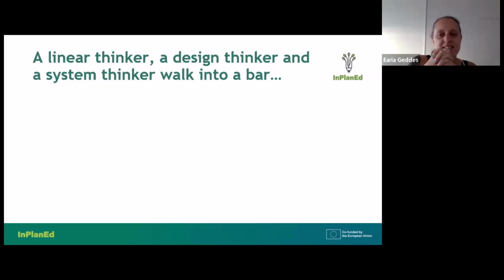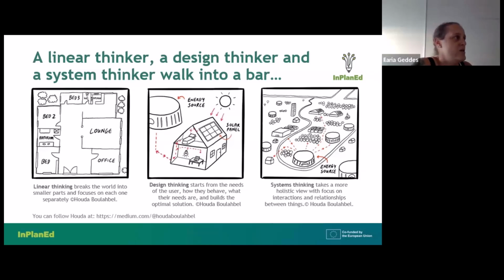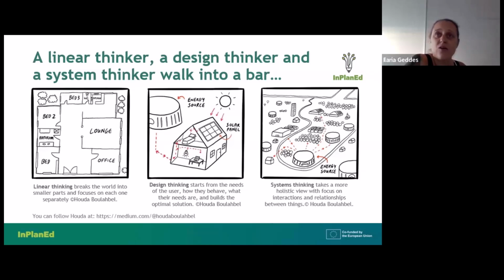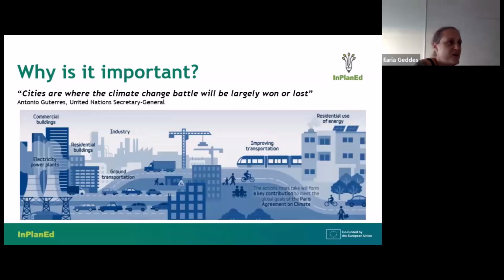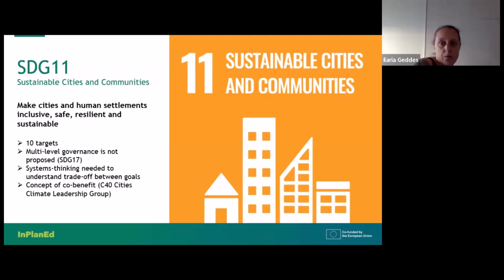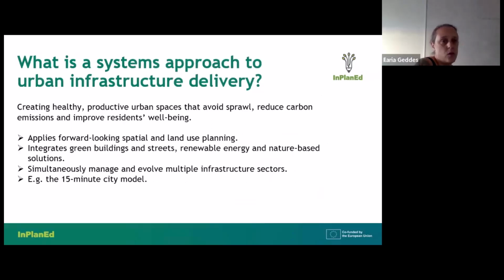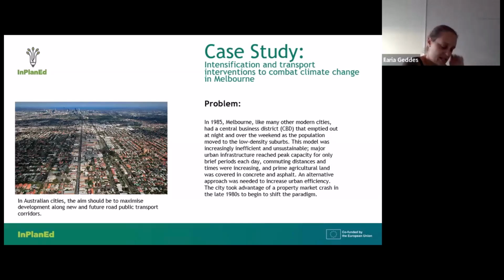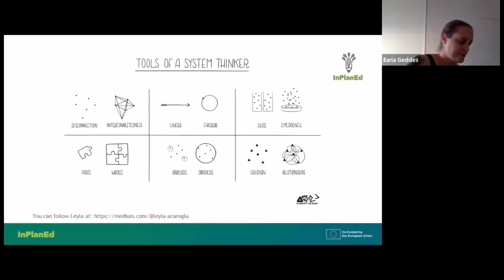Systems thinking for sustainable development: The SDGs and the role of the urban environment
TM1.  Introduction I.  Planning for inclusive, people-centric and climate-resilient cities (Session 1.3)
The lecture is structured to provide balanced information about the Sustainable Development Goals (SDGs) and the concept of Systems Thinking, focusing on how systems thinking reflects the interrelationships between the SDGs. The lecture highlights the role of the SDGs, in particular SDG11 (Making cities and human settlements inclusive, safe, resilient and sustainable), in mitigating climate change, while stressing how systems thinking helps addressing complexity of urban environments.